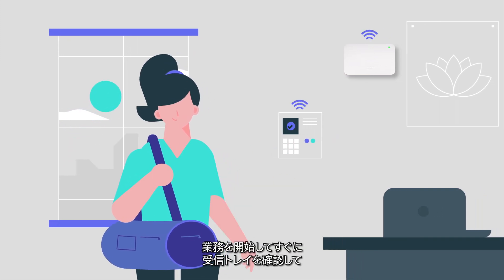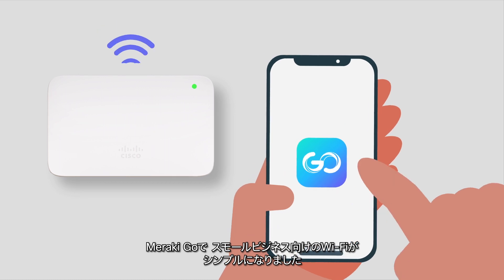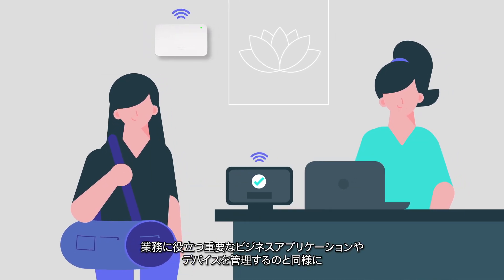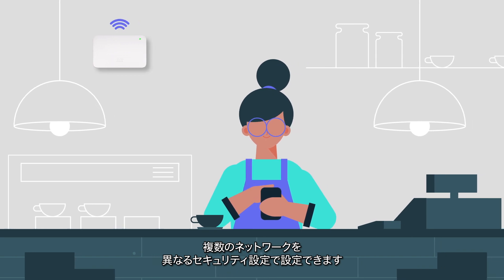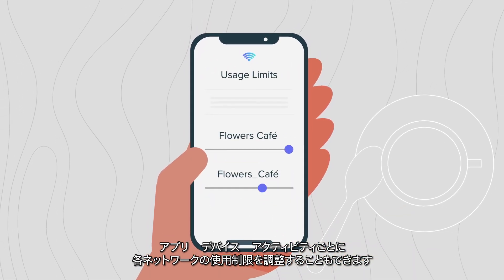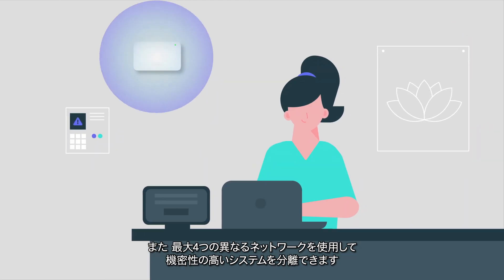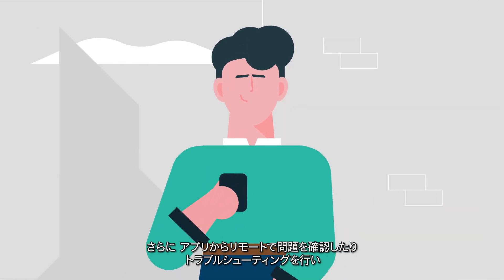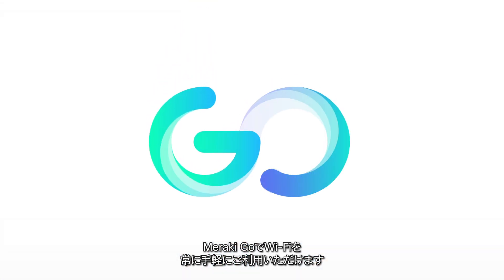Meraki Go WiFi